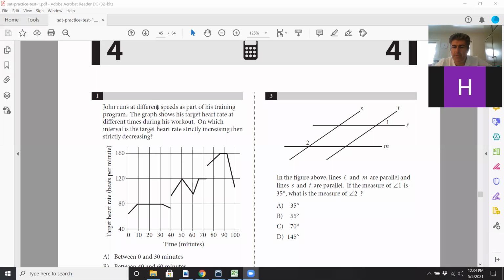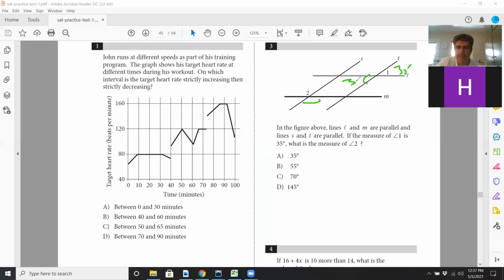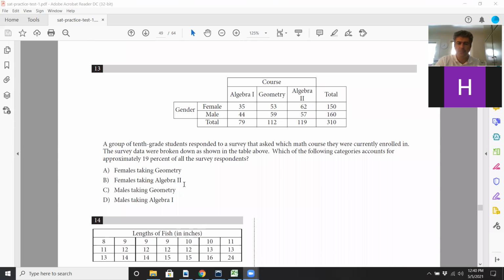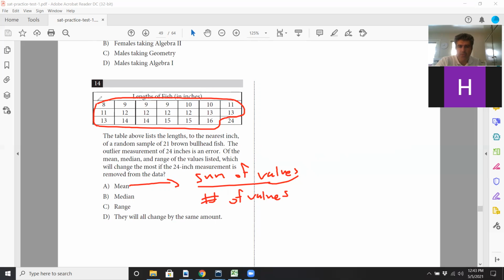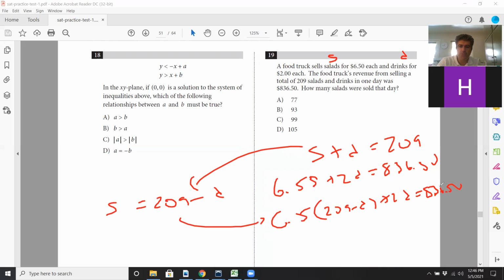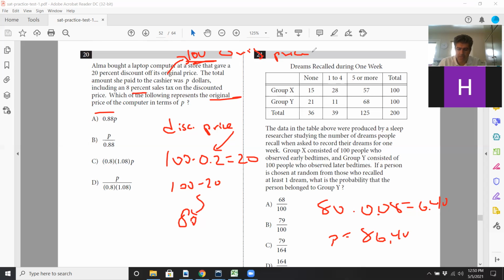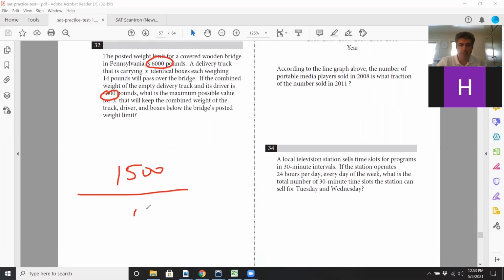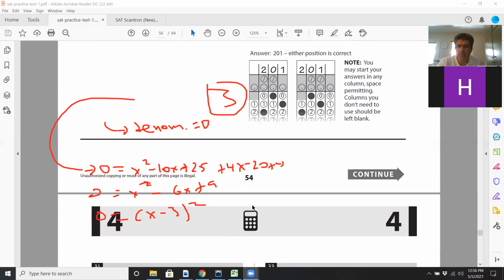SAT Class Discussion of Test #1 Section #4 Math Calc May 5, 2021